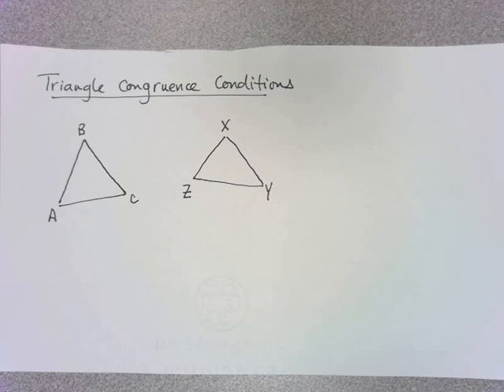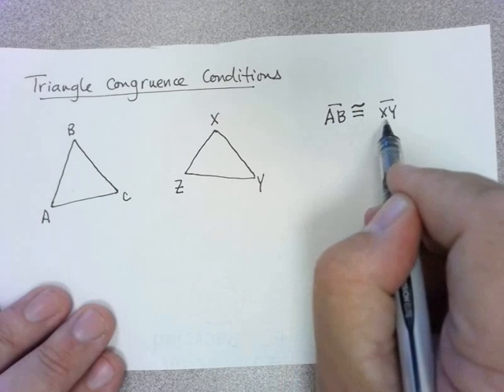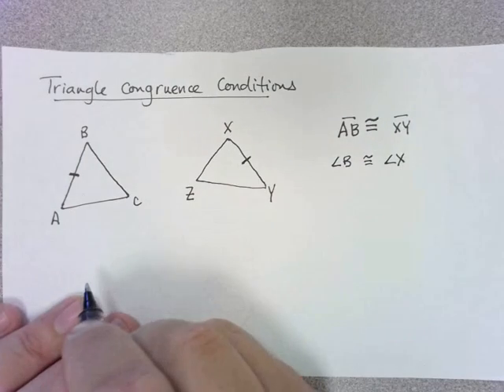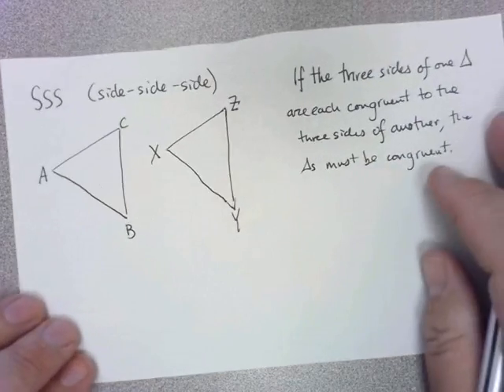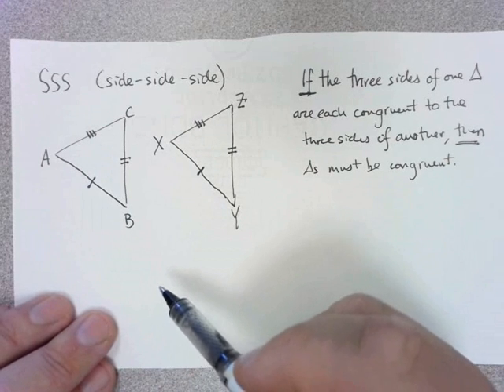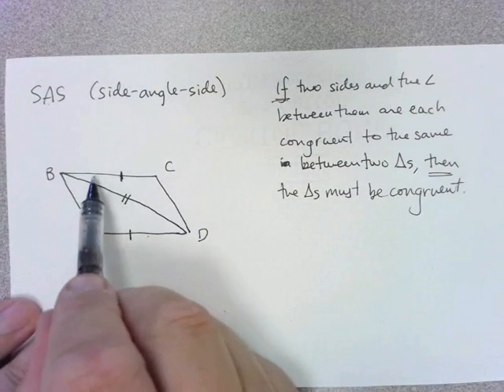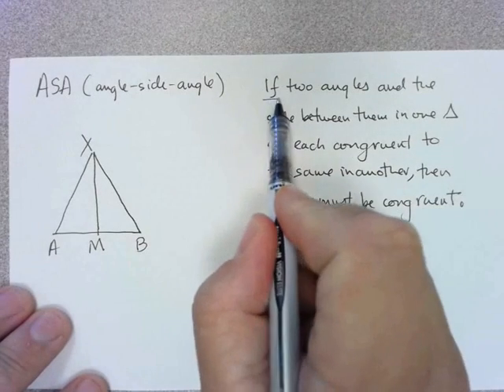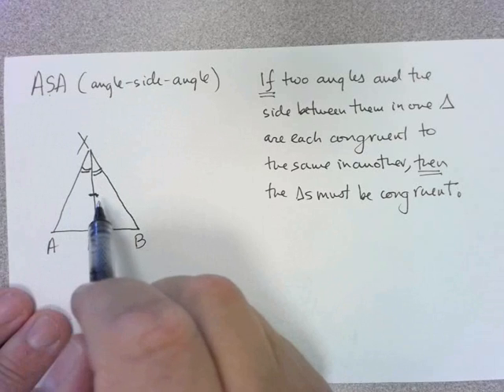Intro to Triangle Congruence Conditions